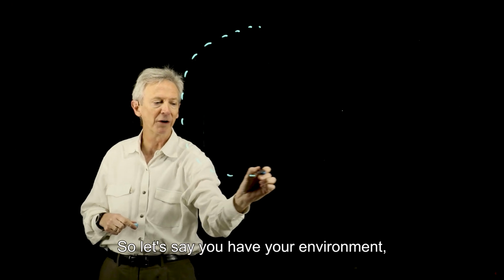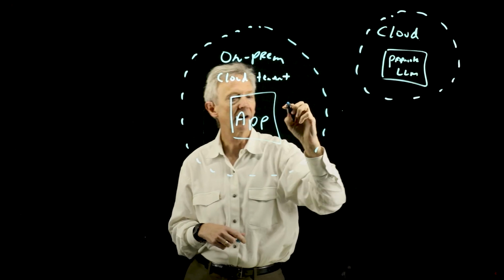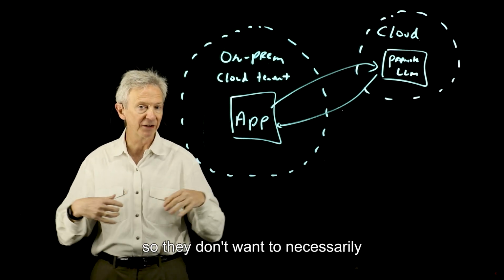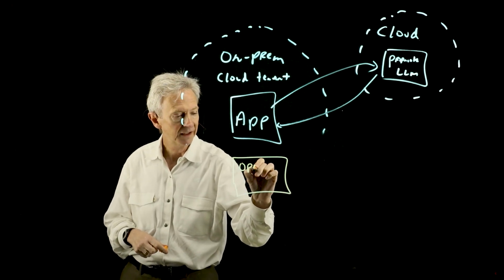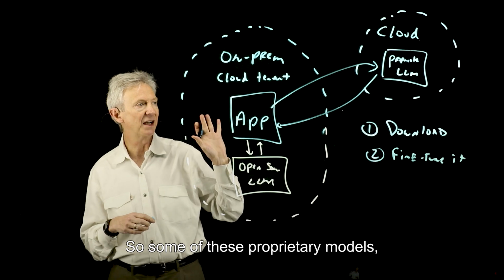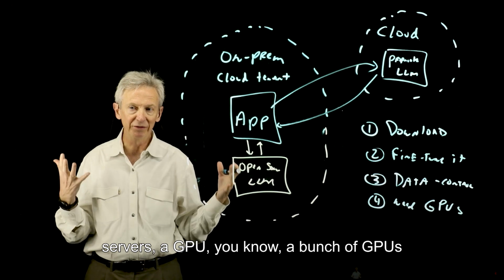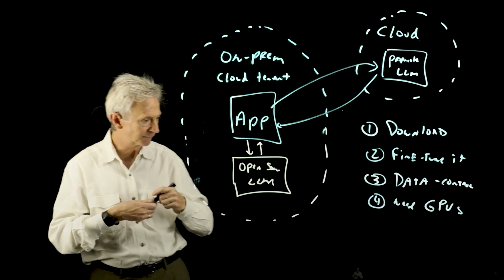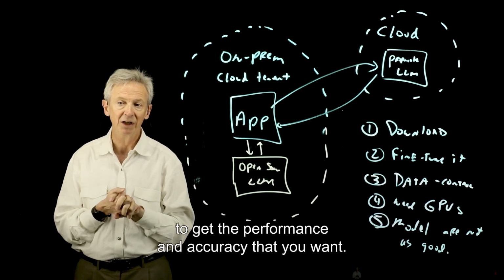Should You Use Open Source or Proprietary Large Language Models?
In this educational session, I delve into the intriguing world of Language Learning Models (LLMs), focusing on the distinctions between open source and proprietary models like openAI or Google. Join me as I unravel how these models’ function, their applications, and weigh their pros and cons.
Discover the key differences between open source and proprietary models and understand how they impact your applications. Whether you're running your app on-premises or in the cloud, learn about the benefits and challenges of each model type.

Don't miss out on the next video where we'll rank these models to help you make informed decisions.

Timestamps:
0:00 - 0:20 Introduction
0:20 – 0:45 Introduction to Open Source vs. Proprietary Models
0:45 – 1:40 Explanation of how proprietary models work
1:40 – 2:30 Characteristics of Proprietary Models
2:30 - 2:55 Characteristics of open-source models
2:55 – 4:50 Comparison of open source and proprietary models
4:50 – 5:40 Preview of the next video in the series
5:40 – 5:55 Conclusion

ABOUT INTERSYSTEMS
Established in 1978, InterSystems Corporation is the leading provider of data technology for extremely critical data in healthcare, finance, and logistics. It’s cloud-first data platforms solve interoperability, speed, and scalability problems for large organizations around the globe. InterSystems Corporation is ranked by Gartner, KLAS, Forrester and other industry analysts as the global leader in Data Access and Interoperability. InterSystems is the global market leader in Healthcare and Financial Services.